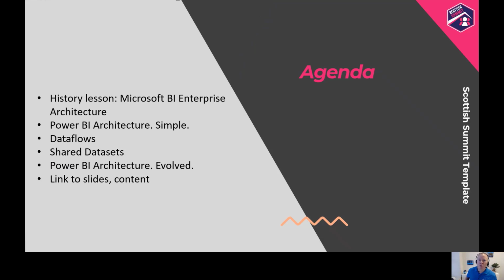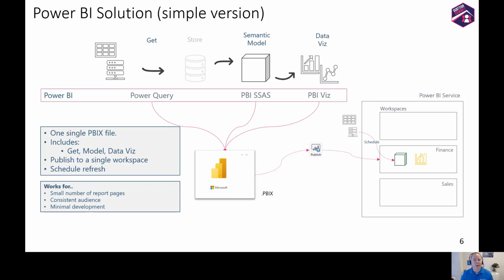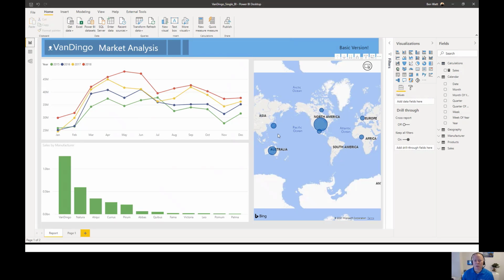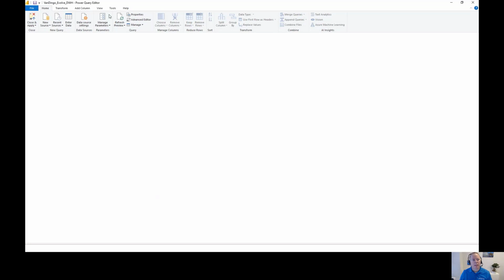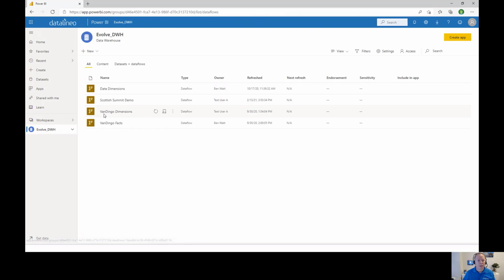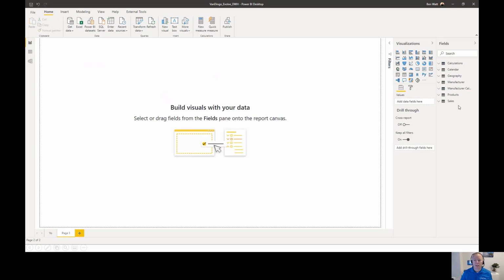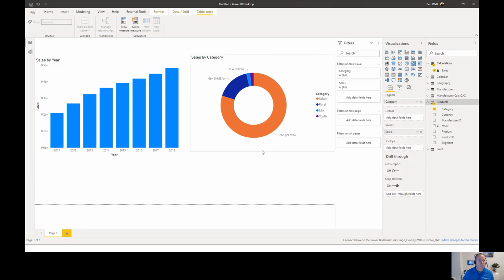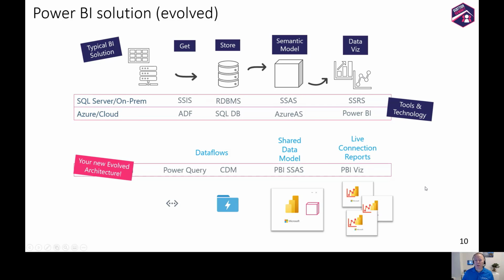Ben Watt - Evolving your Power BI Architecture using Dataflows and Shared Datasets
"In this session we will look how the release of dataflows and shared datasets has changed the way we design our Power BI solutions. Starting with a single Power BI file, containing the queries, data model and reports, we will look at the features allowing you to decouple these components to move your solution into a more enterprise architecture.

We will walk through a solution and watch it grow into a mature architecture, and you’ll see demos of dataflows, shared datasets and data visualisations sourced from your datasets in the cloud. We’ll talk through the benefits and some pitfalls, all with the goal of getting you ready to grow your Power BI estate straight away!"